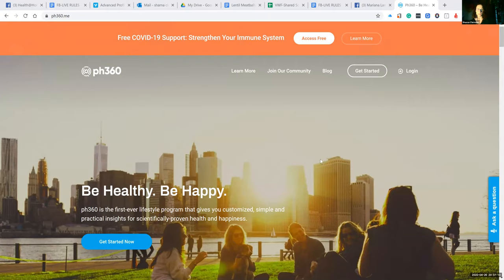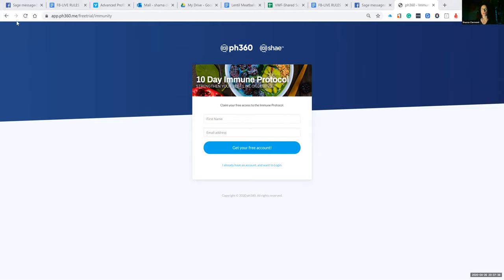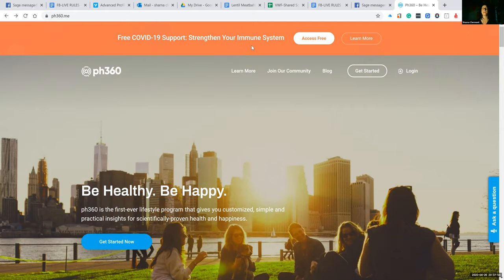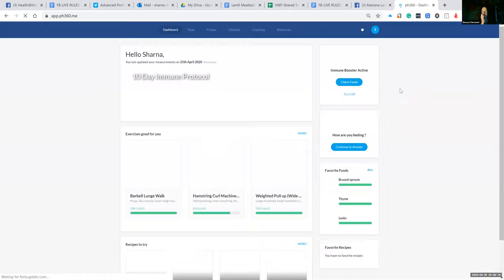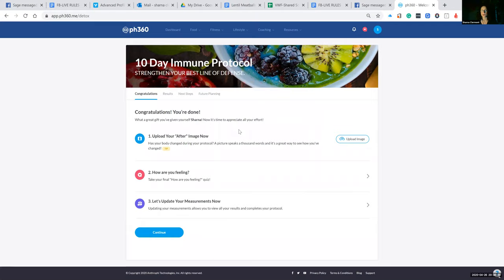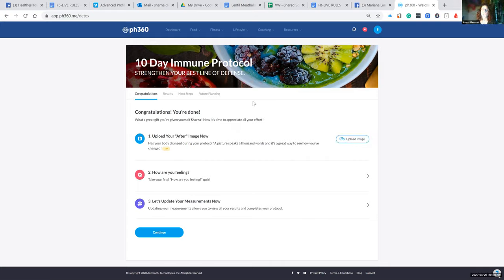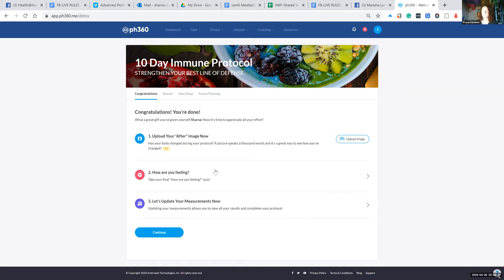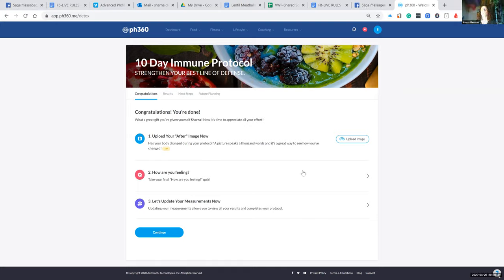How to launch the immune booster protocol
This short video is for both new and old clients navigating the first steps of their immune booster protocol.